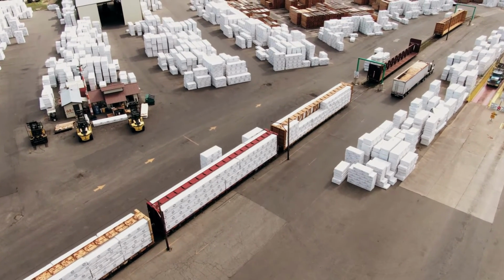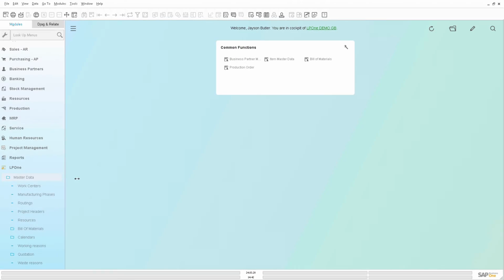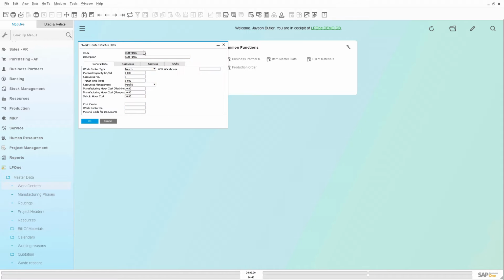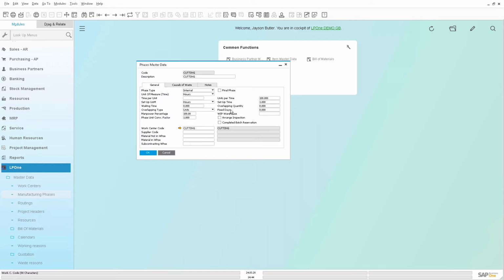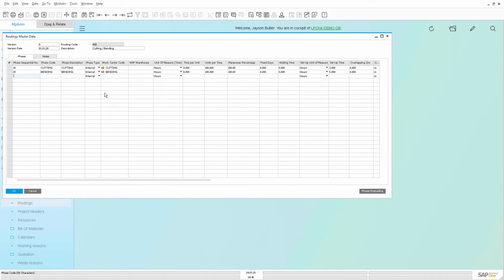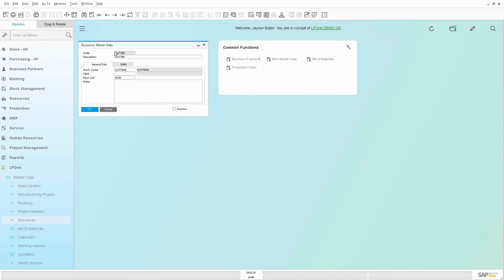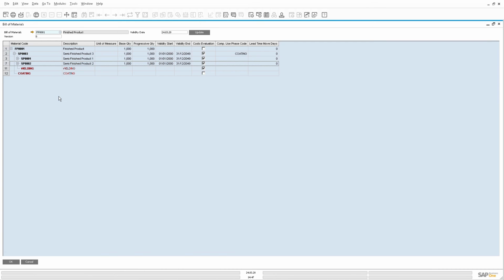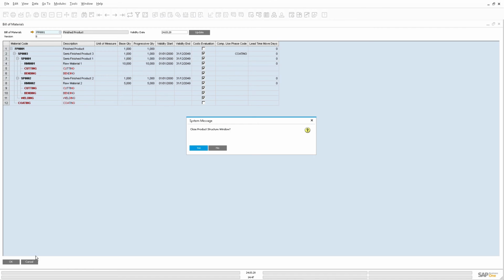LPOne: SAP Business One add-on for Discrete Manufacturing | Master Data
LPOne is the innovative solution developed for SAP Business One that streamlines your customers' production processes. In this video we present the Master Data of LPOne.